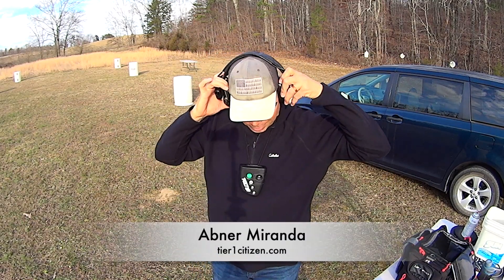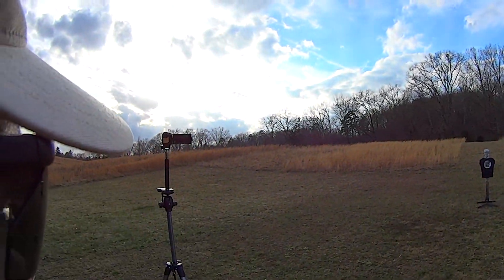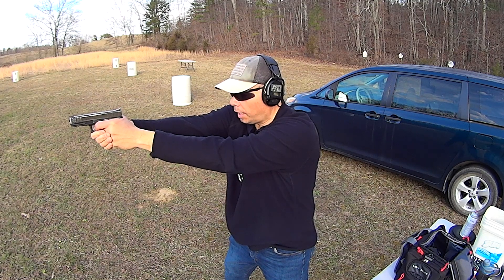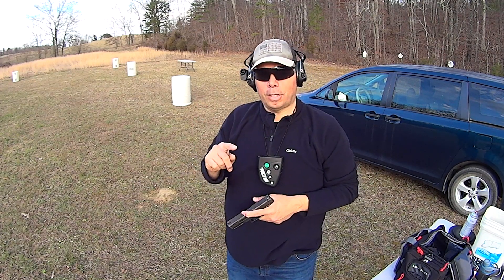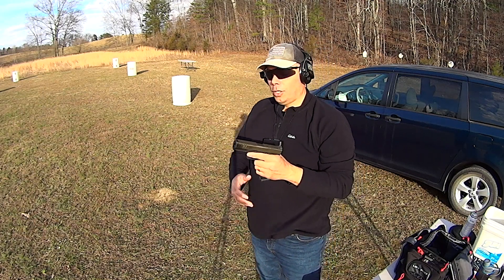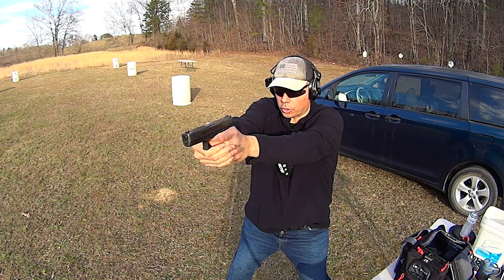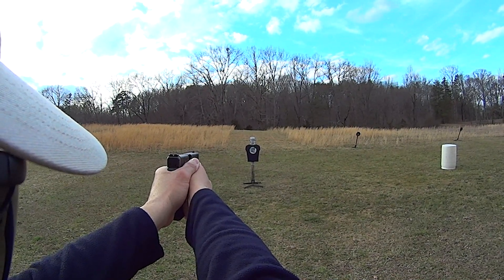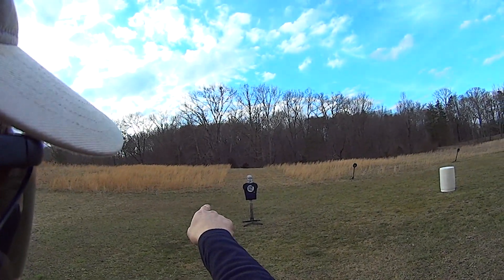Target Fixation Vs. Sight Fixation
Target Fixation Vs. Sight Fixation: I was explaining this to a friend the other day and realized that I needed to share this with everyone. Please note that what we're talking about here is in relation to handguns. Simply put, "Target Fixation" is what occurs when you look past the sights on your blaster and visually lock onto the threat. Truth is, that's probably what's going to happen. Having been in some scuffles as a cop I now this to be a fact. Trust me, the only reason I saw my sights was because it was dark and the tritium vials stood out like nobody's business. However, in those instances when I had people at gunpoint during the daytime there was no chance I was going to see my sights. I won't lie to you, it's distressing to me when I think about how very little I knew about the appropriate employment of firearms when I was a cop. That's a discussion for another day.

"Sight Fixation" is when you are staring at the reticle on your optic rather than looking through it at the threat. I know this sounds funny but here is how I know this is a thing. When I hear students complaining about the crutches on their optic, it tells me that they're looking at their reticle rather than through it. Here's why the two things aren't all that far removed from one another. Target Fixation & Sight Fixation should both feel about the same if you're only depending on a flash sight picture. Watch the video and you'll see what I'm referring to.

Lights Used:
INFORCE WML
INFORCE APL
INFORCE WILD2
INFORCE TFX

Holsters:
Minuteman Defense: Gat Caddy
T.REX Arms: Sidecar
Bravo Concealment: Torsion